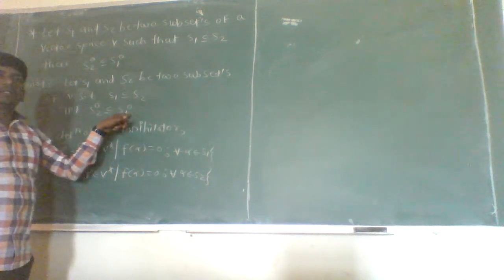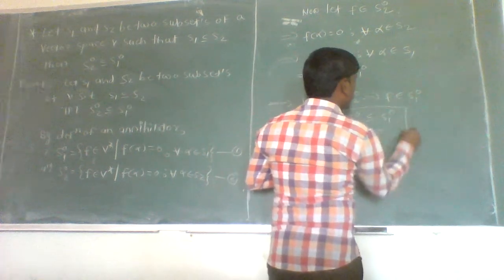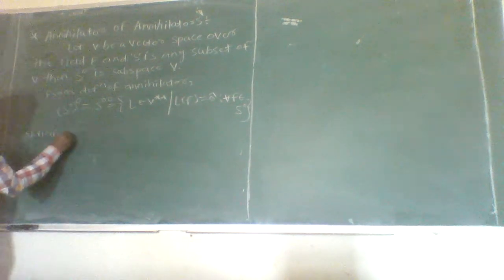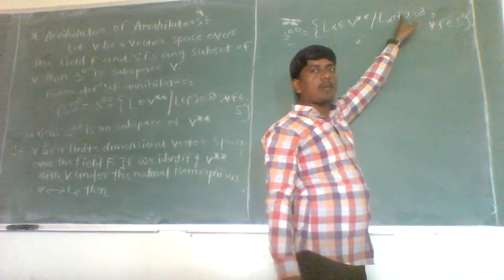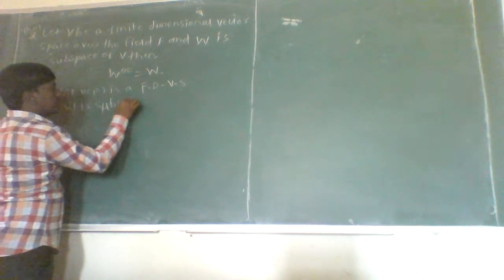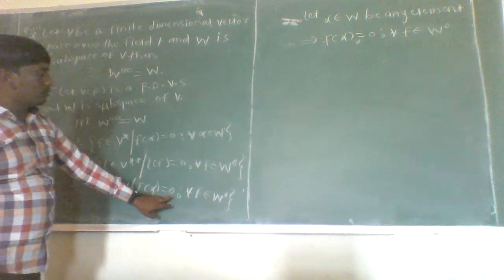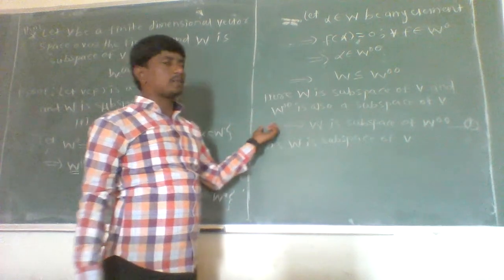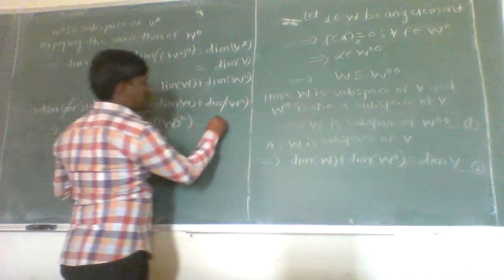Lecture 10. Linear Algebra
Annihilator of Annihilator